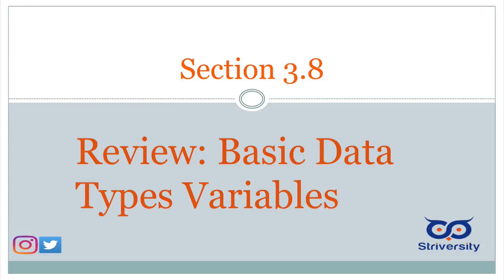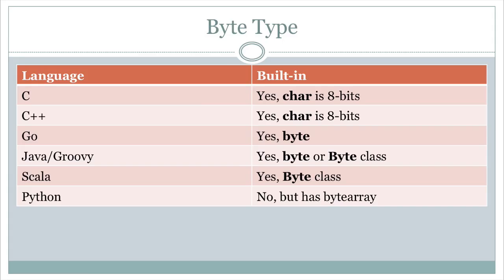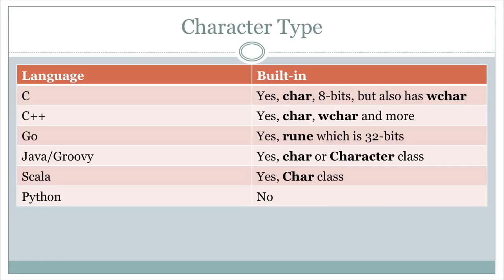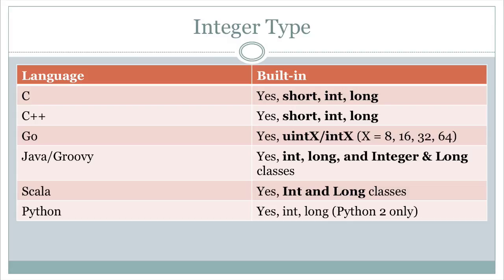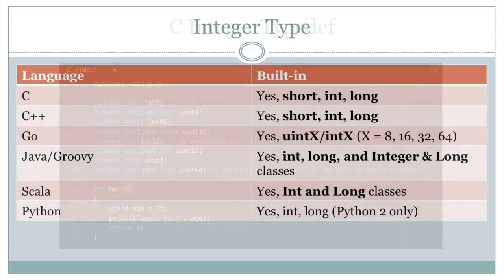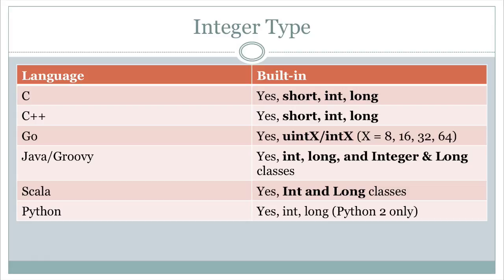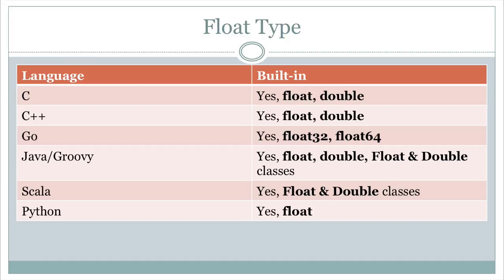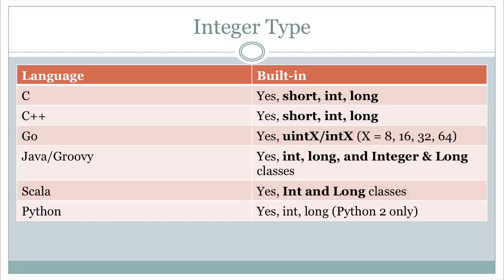c03s08 - Review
Let's review what we have learned in this chapter on basic data types and variable declaration across the languages landscape.